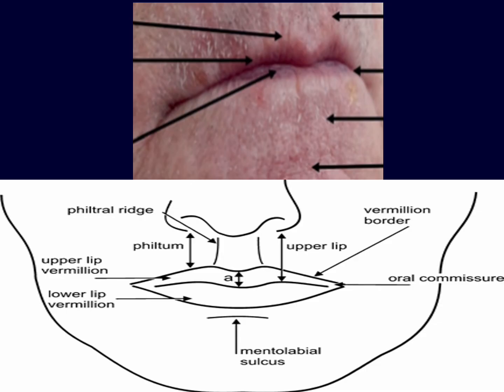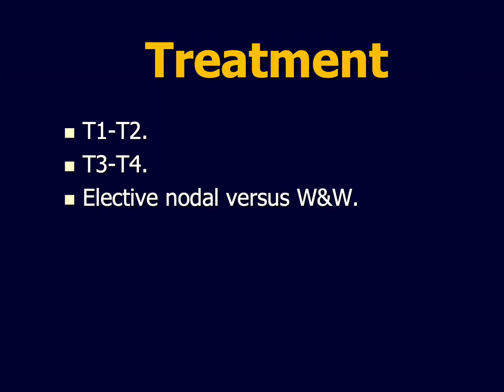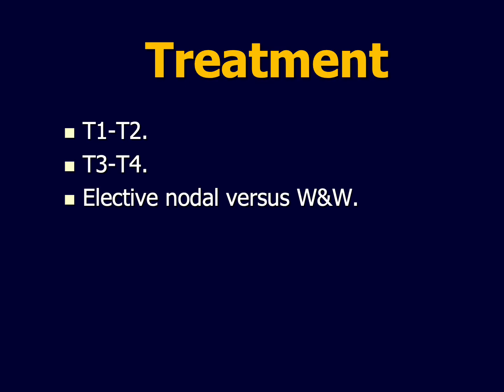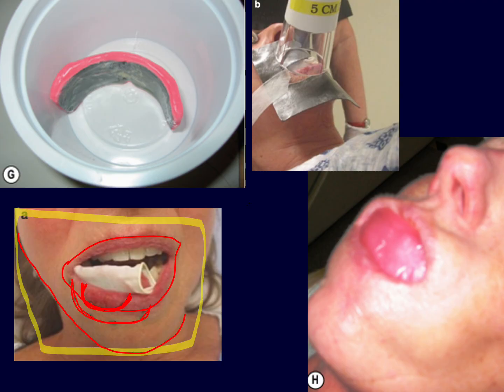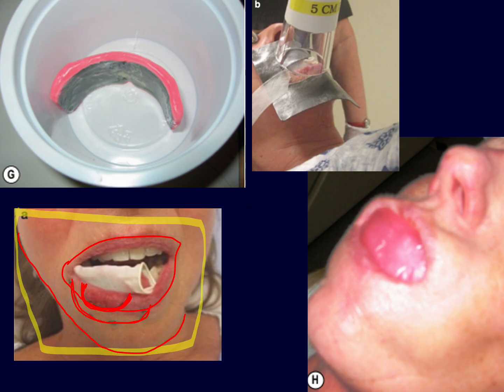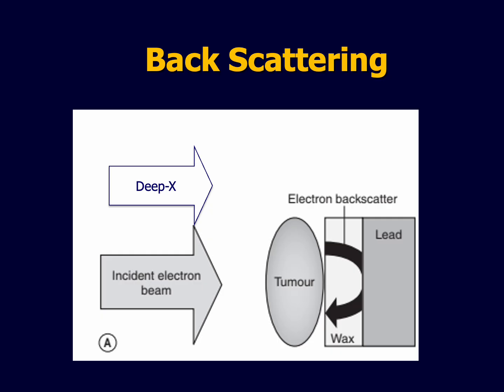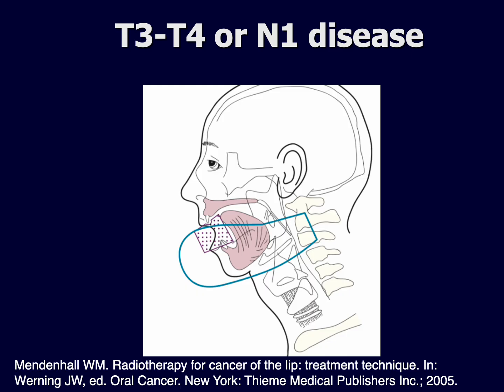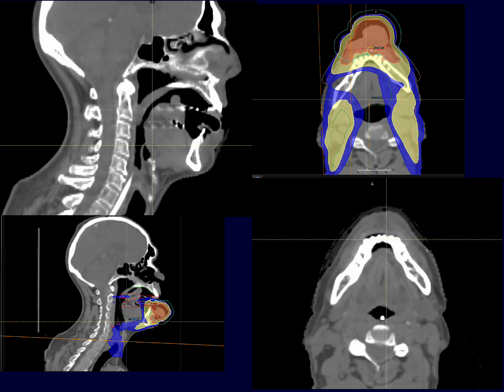Lip cancer radiotherapy English version study with ME series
Radiation oncologist training, skills improvement, target volume delineation, tips and tricks in radiotherapy, FRCR exams help and tricks, Radiotherapy exams help.